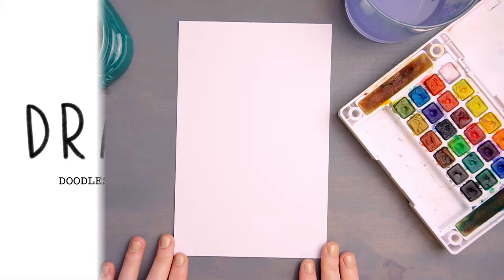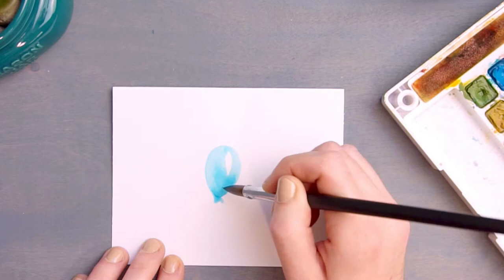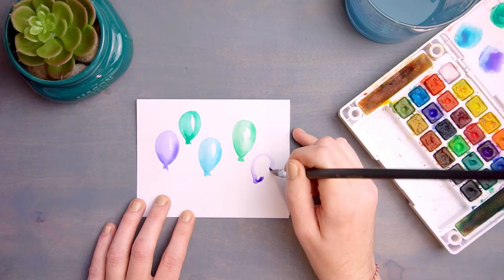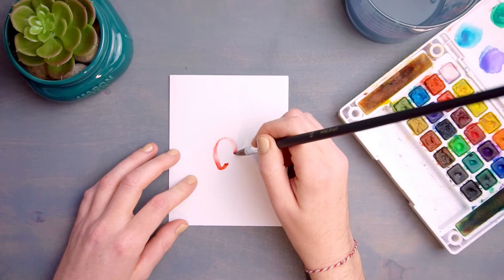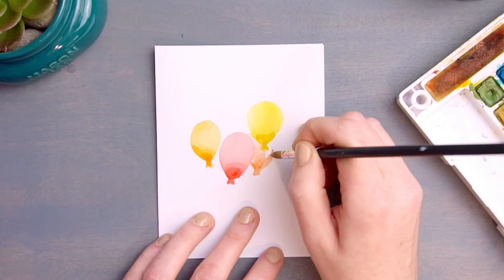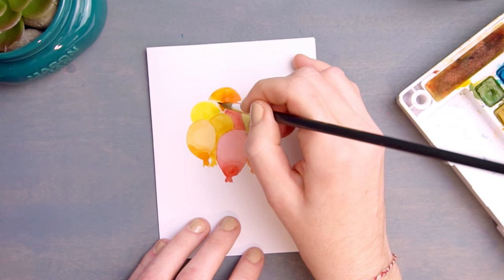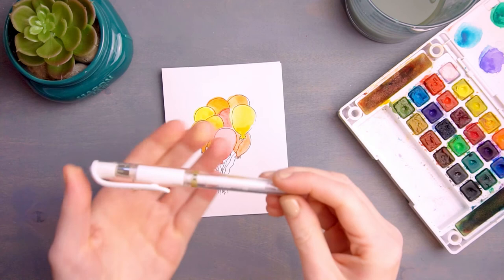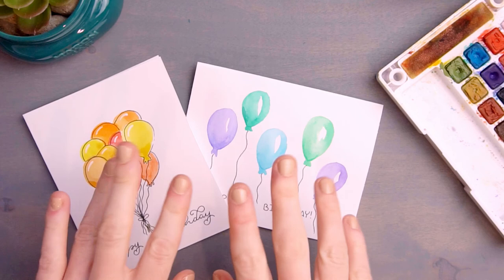How to Paint Watercolor Balloons for Birthday Cards, Nursery Artwork, or Planner Decorations!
Wow, this video has passed 1k views! If you enjoyed this video, you will also love my Skillshare class: "Watercolor for Gratitude Journaling"!  It is a beginner level class, where we explore multiple watercolor techniques and ways to record our gratitude.

This week we're painting two versions of watercolor balloons for some charming birthday cards. You could also paint them to use as artwork in a child's room, or as simple decorations in your own planner or bullet journal. This is a great activity to unwind, and I would love to see your project. Tag me on instagram, @hayleyraedesigns so I can share you work!

·SUPPLIES USED*:
Canson Mix Media Paper
Sakura Koi Watercolors
Round Paint Brushes
Black Gelly Roll
White Uniball Signo

*[I am part of amazon associates. If you use the links above to purchase supplies, your price does not change, but I receive a small percentage in return. This helps to support future videos!]